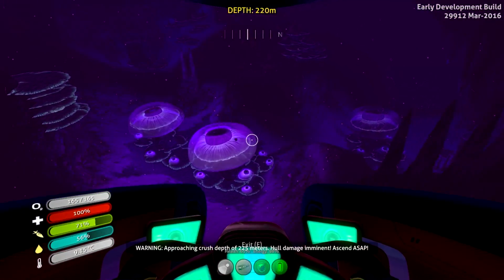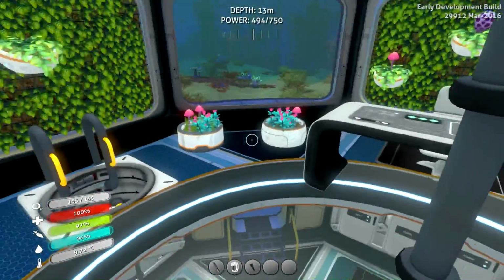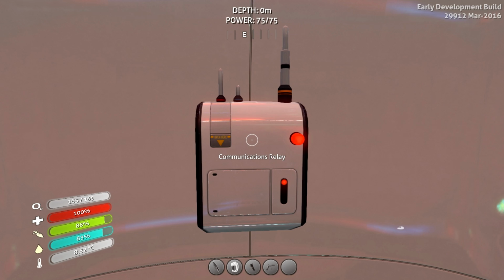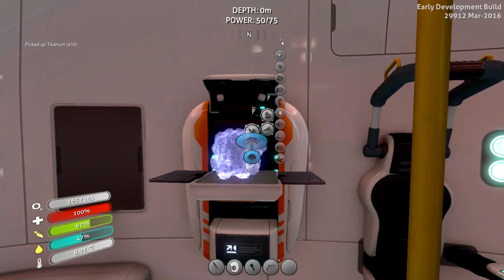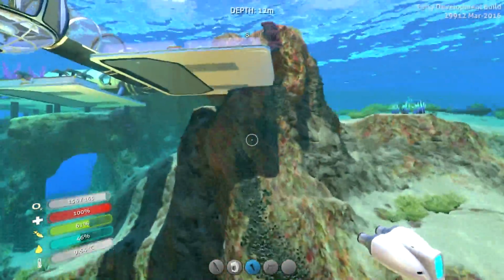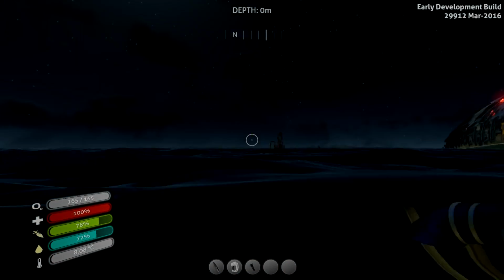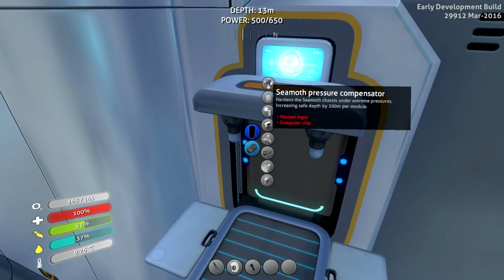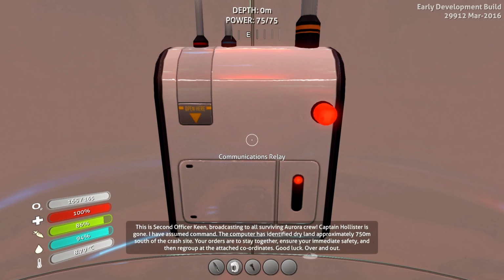CRASH SEQUENCE UPDATE + BATTLE BLUE! - Subnautica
A lovely new Quality of Life Update has hit Subnautica! Check out the lovely new visuals!

Renee, Micki, Bas, Lucas, Matt, Alec, Digital Dragon, and Michael